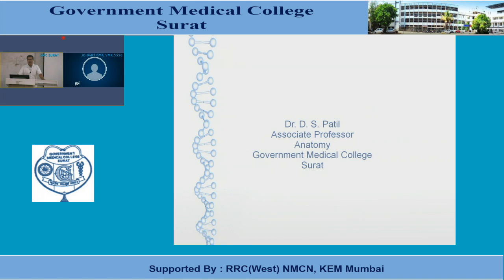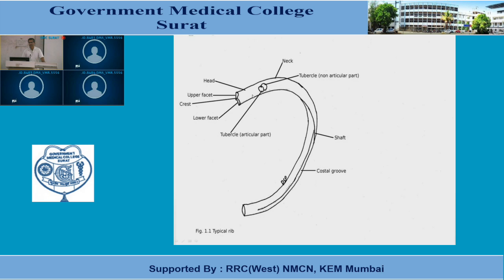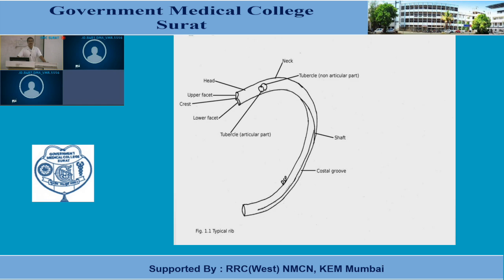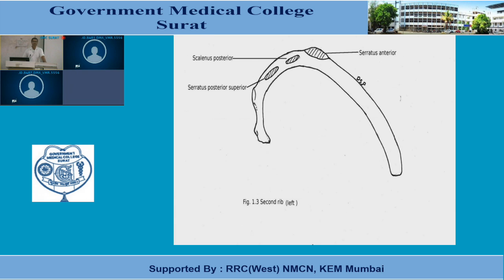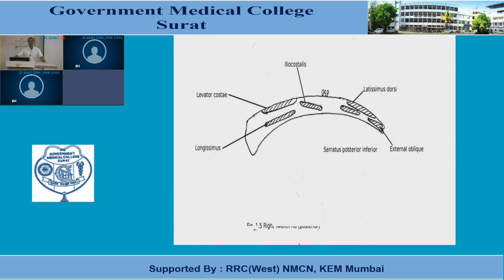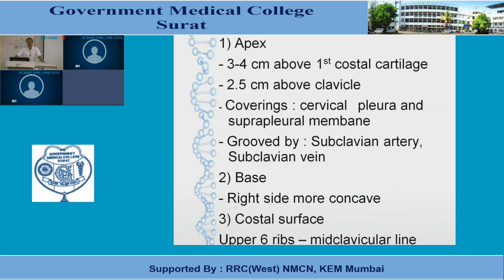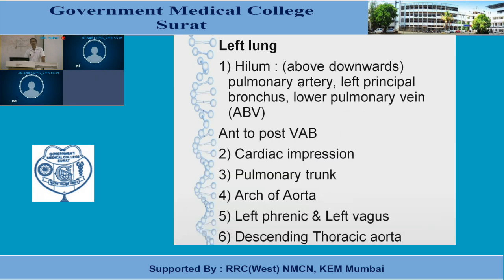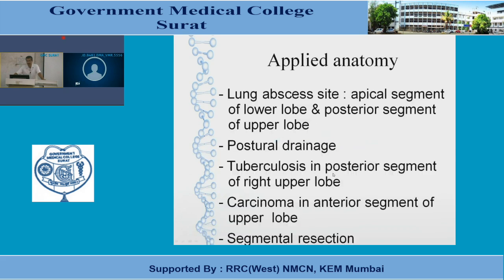Ribs and Bronchopulmonary Segments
"Dr. D.S.Patil
Associate Professor